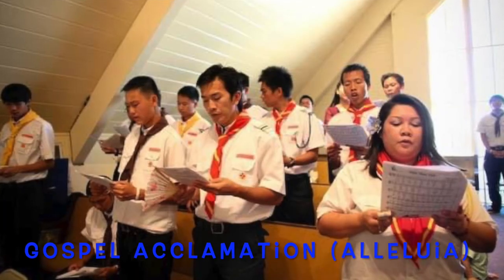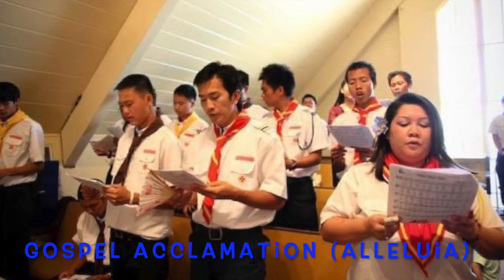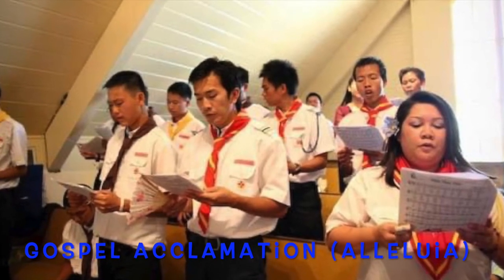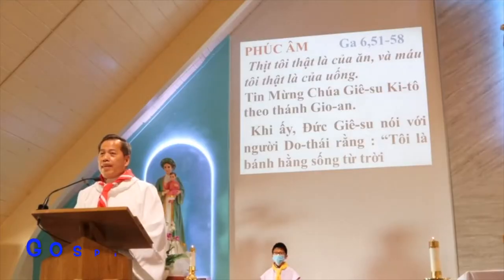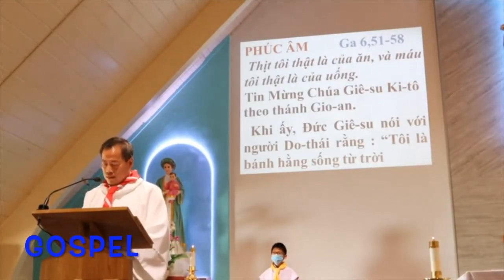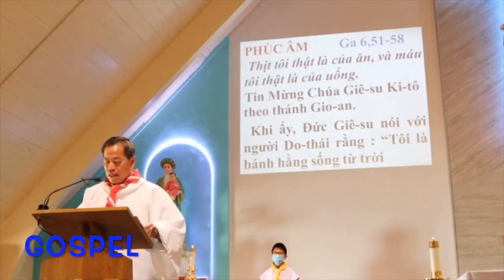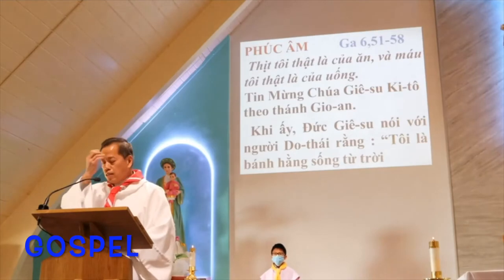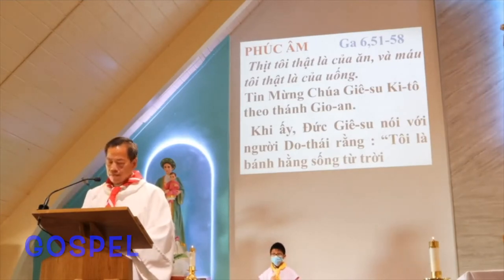Episode 6 - Order of Mass [Lavang 101]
Welcome to Episode 6 of Lavang 101! In this video, Tr. Vincent covers a very big and complex topic: the order of Holy Mass and the meanings of everything we do during this celebration. God bless you all, always!

Quiz Link: (First person to answer all 10 questions correctly will win a prize!)

Thiếu Nhi Thánh Thể - Vietnamese Eucharistic Youth Movement
Đoàn Đức Mẹ La Vang
Giáo Xứ Đức Mẹ La Vang
Albuquerque, New Mexico
Liên Đoàn Biển Đức (Miền Nam) - Hoa Kỳ